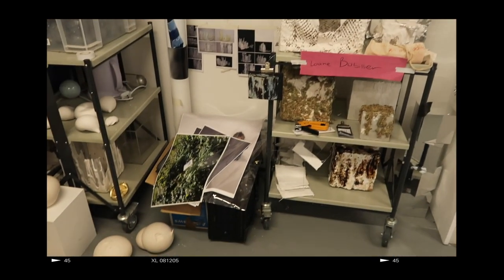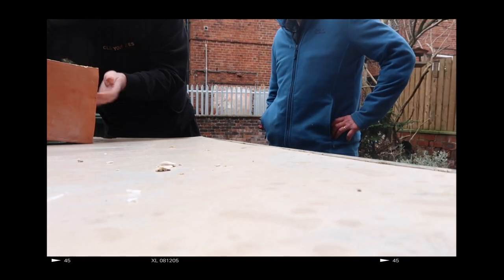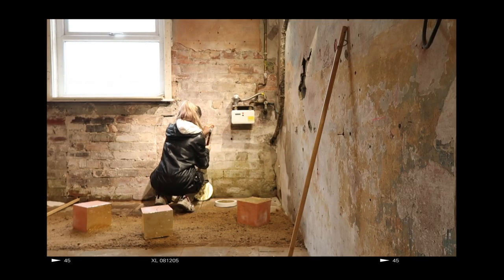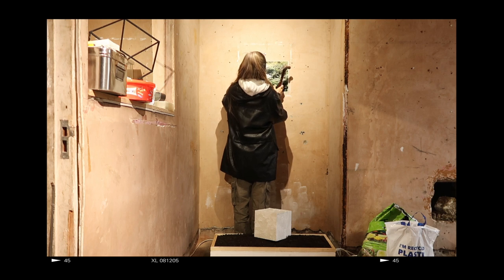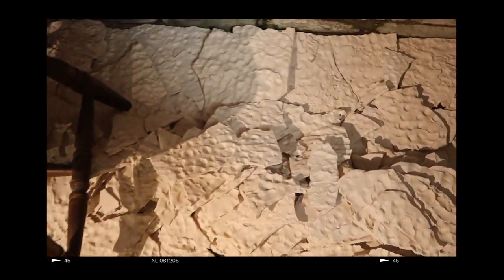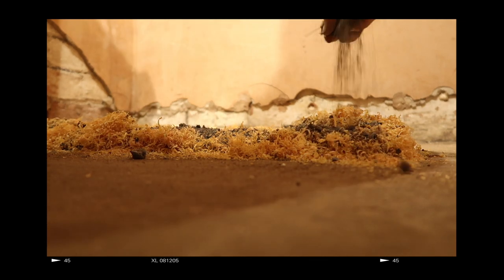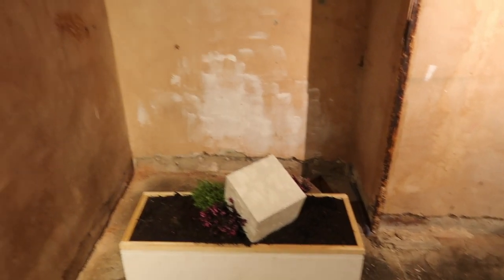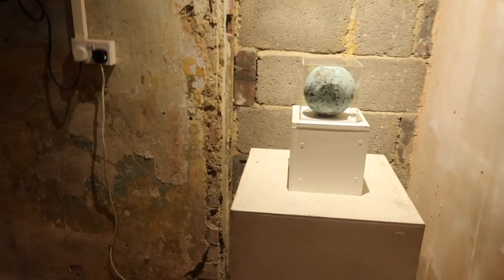Squaring the Circle, solo exhibition by Loane Bobillier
A short video on how I put together my solo exhibition at Basement Arts Project Leeds "Squaring the Circle" from the 5th of March 2023 til 30th of March 2023